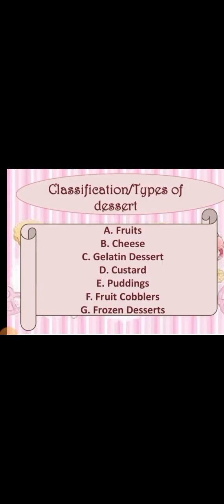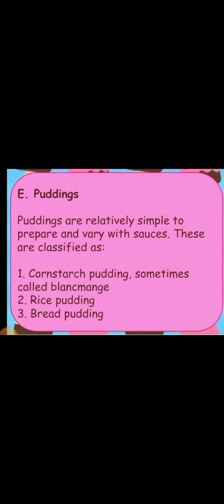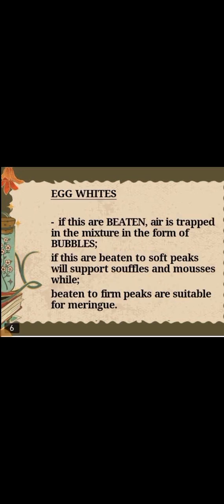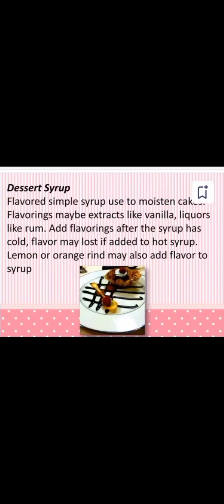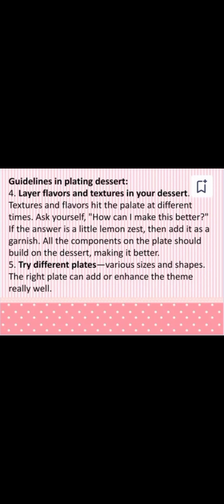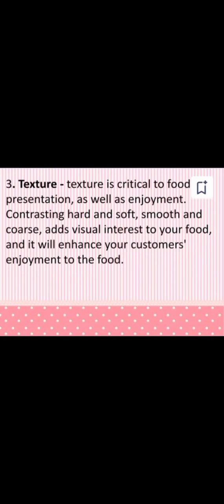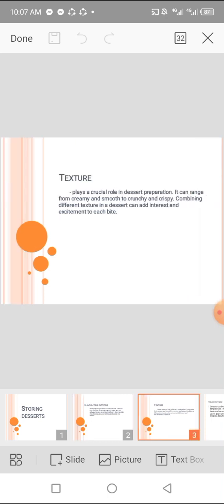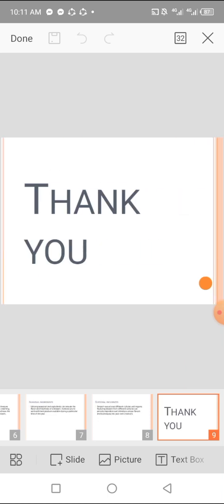Group 5 Dessert